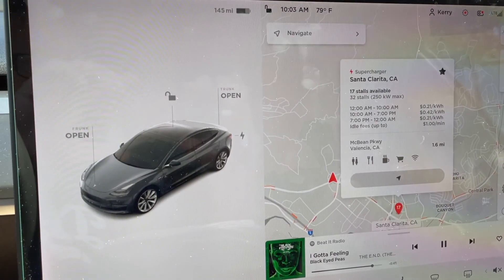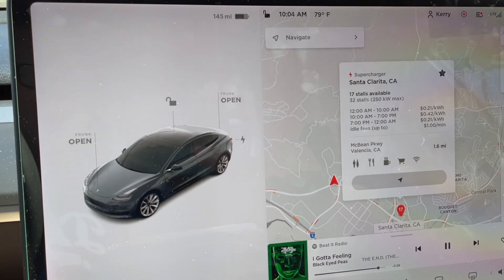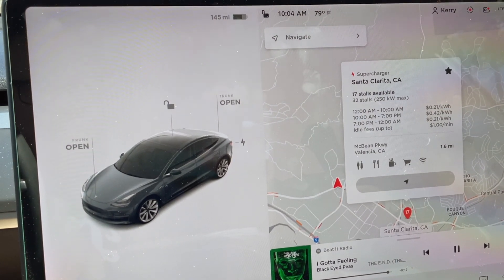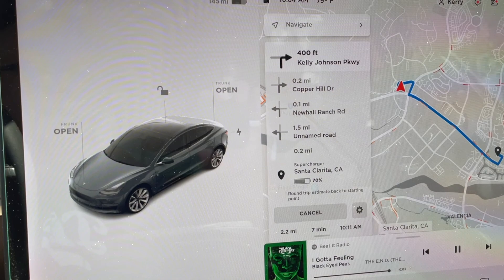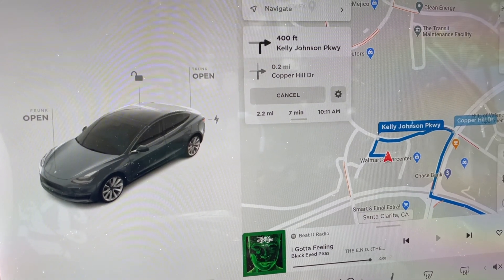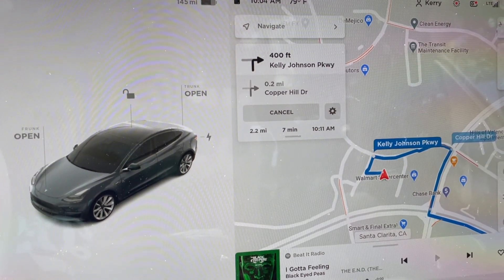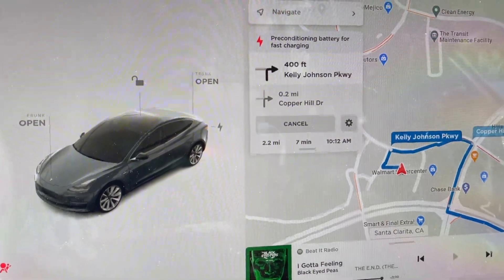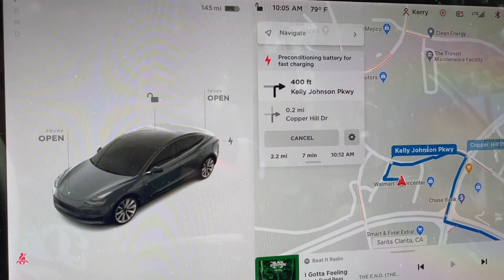Tesla Preconditioning BATTERY for Fast Charging Explained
We explain Tesla Preconditioning BATTERY for Fast Charging, this message on your Tesla Model 3, Model Y, Model X, Model S, or Cybertruck is a good thing, especially in winter cold weather!

TESLA TIPS TRIPS DESCRIPTION

Basenor (Amazon)

Topics We Cover:
tesla
tesla news
tesla updates
tesla rumors
tesla leaks
new tesla
tesla details
cybertruck paint
model y mini
new tesla
project highland tesla
ev battery
ev batteries
tesla batteries
2024 model 3
2024 model y
new model y
model 2
25000 tesla
cyber robotaxi